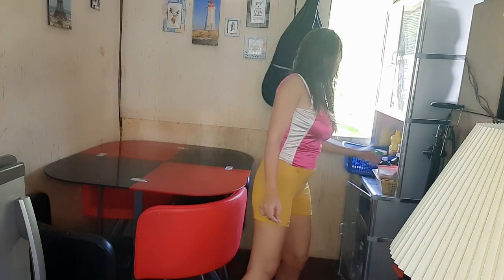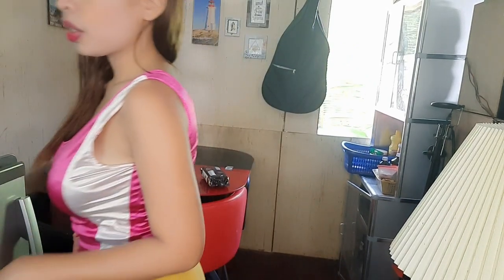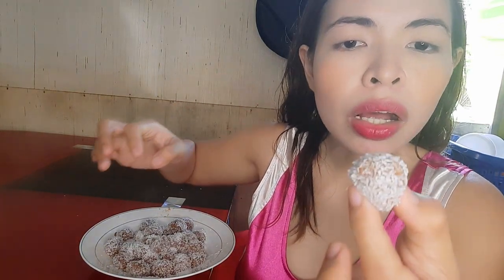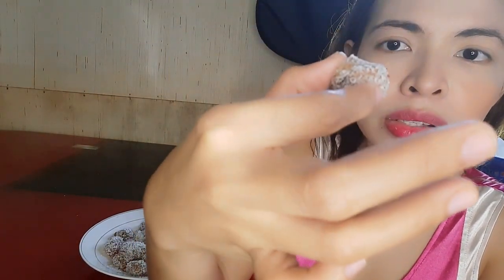Graham Balls | Munchkin| Cookbang